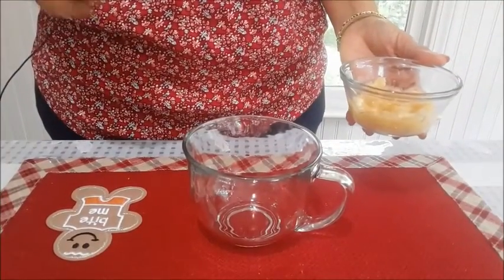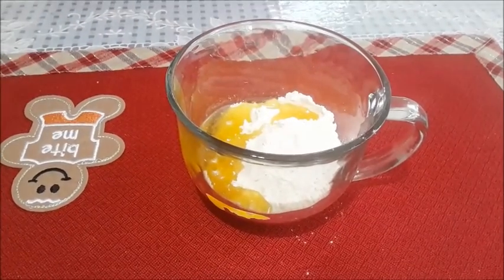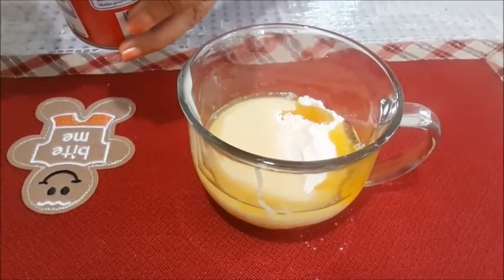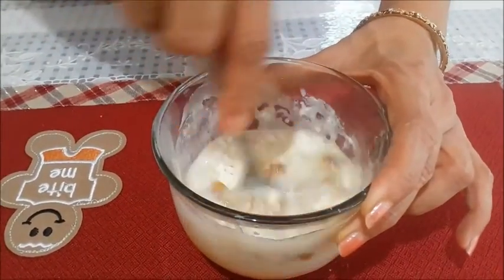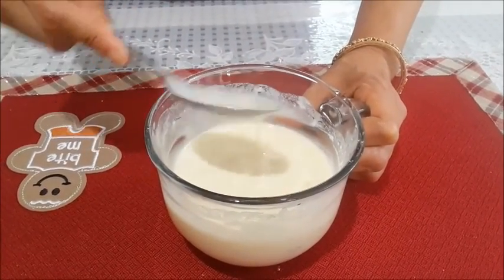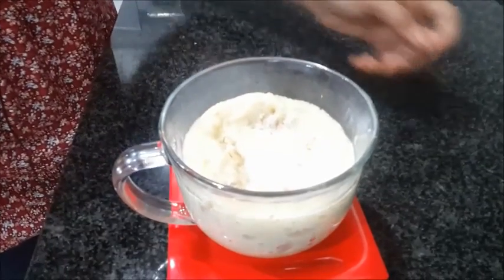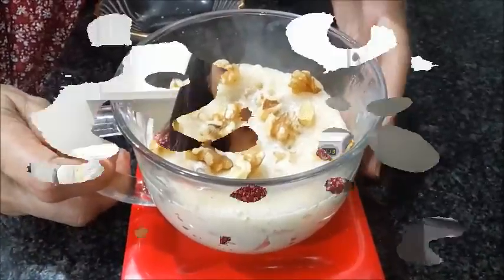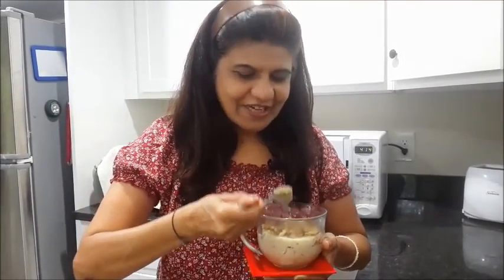Banana and Walnut Muffins (Eggless)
If you are craving for a cake, this is instant recipe, enjoy eating.